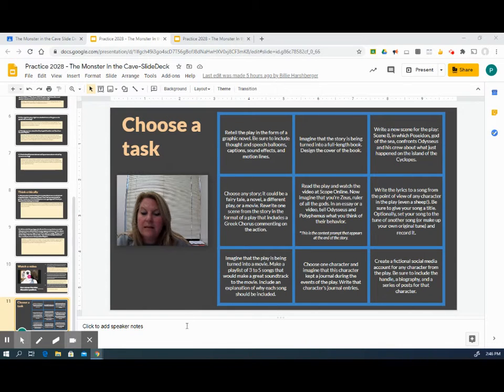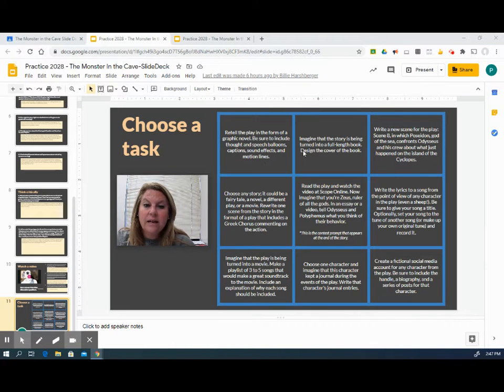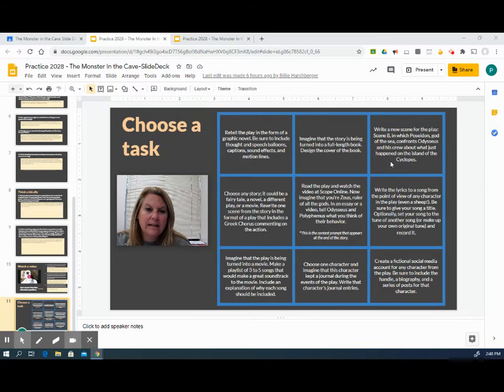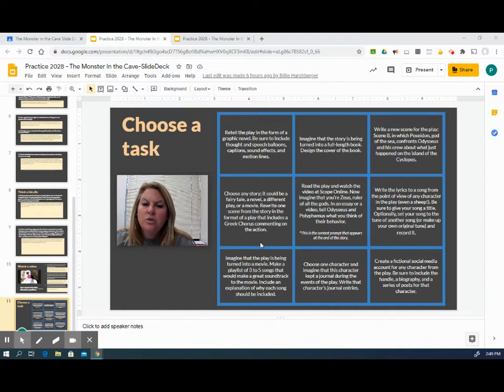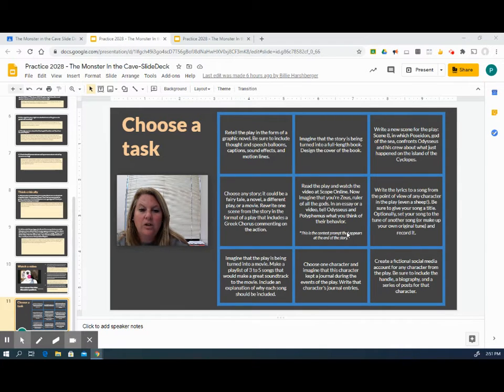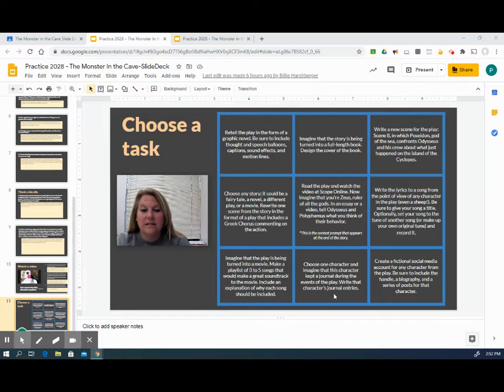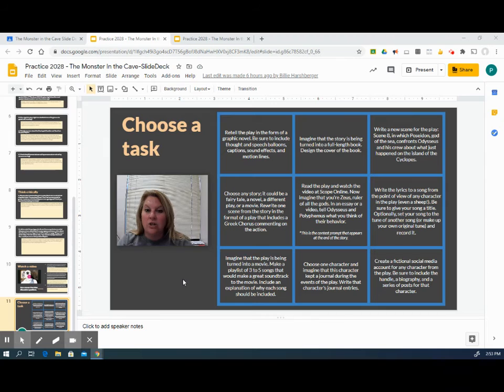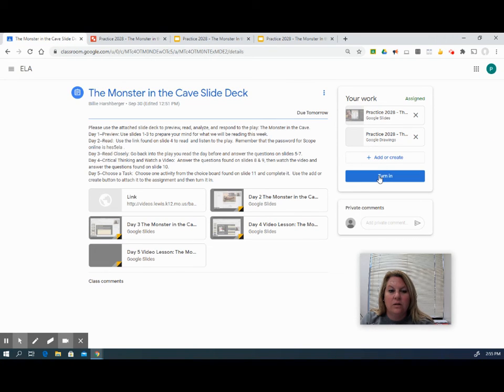Day 5 Video Lesson: The Monster in the Cave